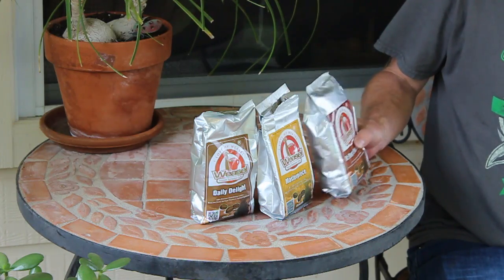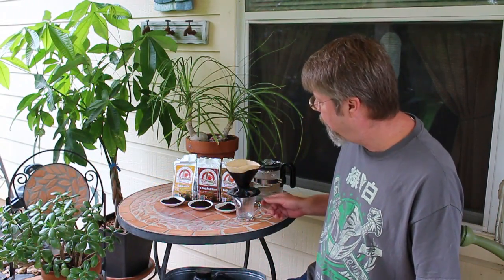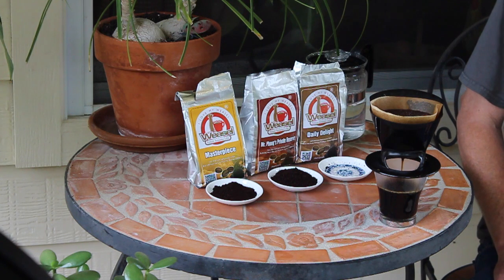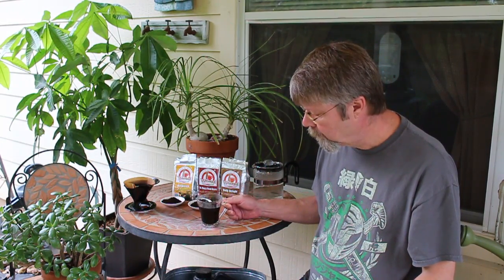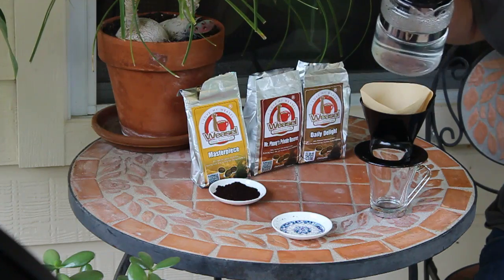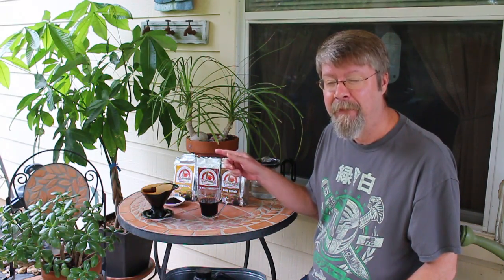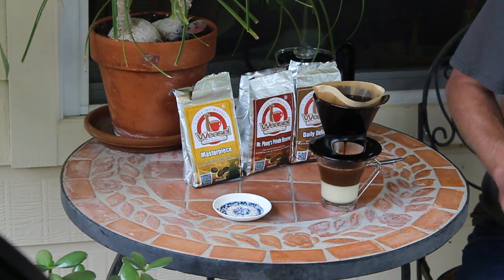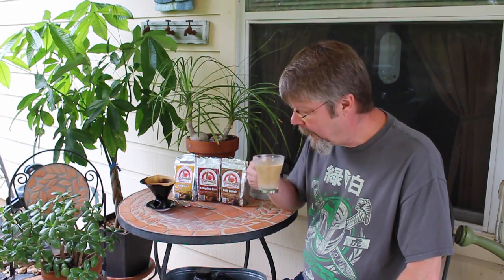Vietnamese Coffee Review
Today I am reviewing vietnamese coffee from the Weasel Coffee company. It's a blend of robusta, arabica and kopi luwak beans. Check out my review and see if I think it's up to my coffee standards.